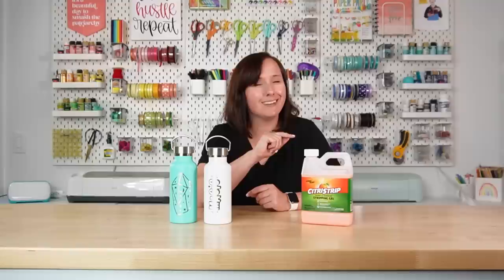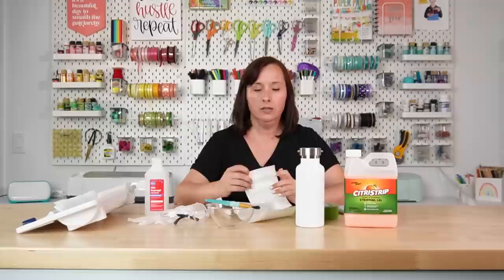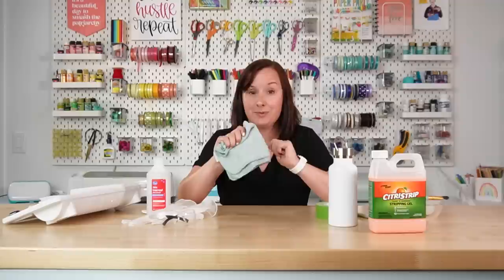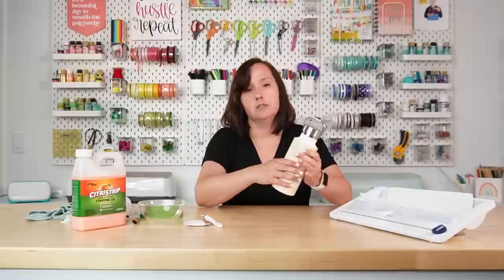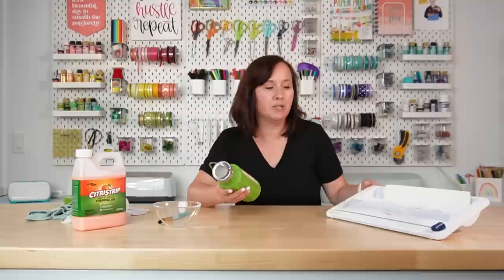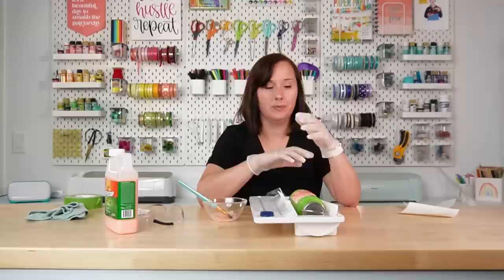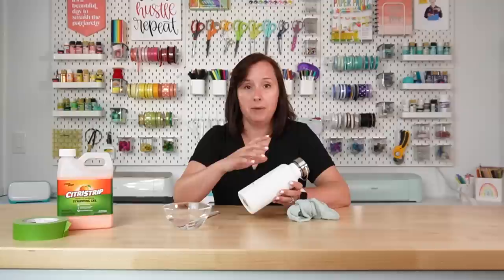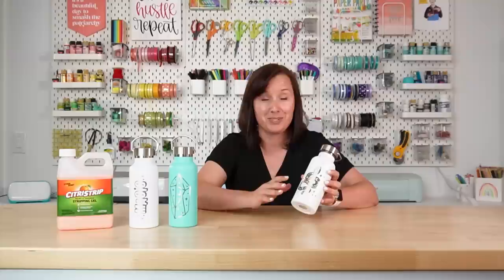Etching Tumblers with CitriStrip + Tips for Intricate Designs!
Want to learn etching tumblers with CitriStrip? This fun craft mimics laser etching and can be done using your Cricut, Silhouette, or other cutting machine. Get all my tips and tricks for etching intricate designs, plus my best method for removing the etched powder coating!

• Powder-coated tumbler
• CitriStrip stripping gel
• Cricut, Silhouette, or other cutting machine
• Permanent vinyl
• Weeding hook
• Transfer tape
• Painter's tape
• Paint brush
• Small glass bowl
• Protective gloves
• Protective eyewear

0:00 Introduction
0:38 Supplies needed
4:18 Adding the stencil
6:37 Setting the adhesive
7:14 Taping your tumbler
8:10 Adding the CitriStrip
10:48 Rinsing the tumbler
11:32 Removing the powder coating
13:38 Conclusion